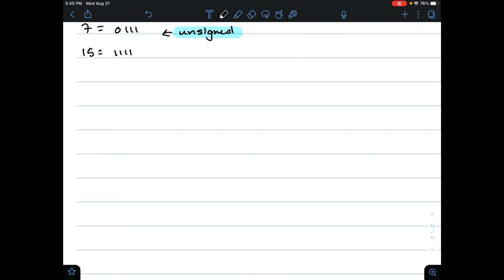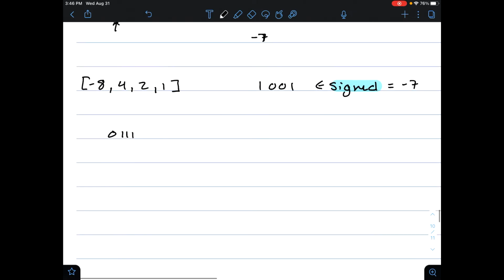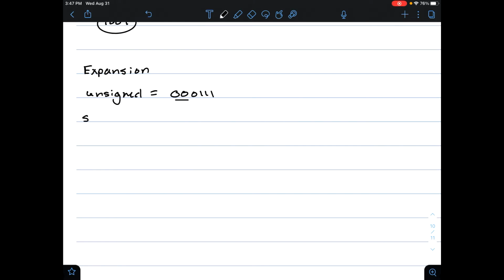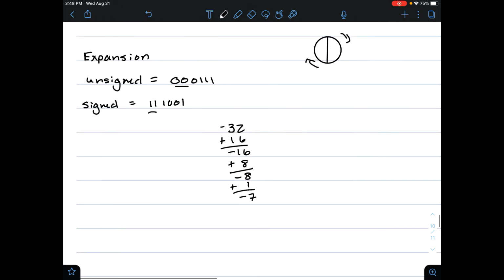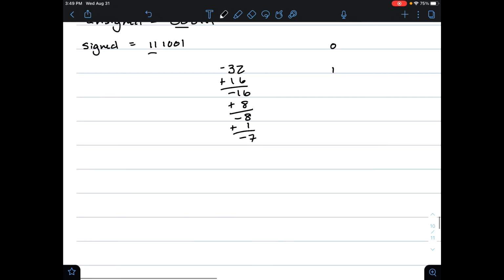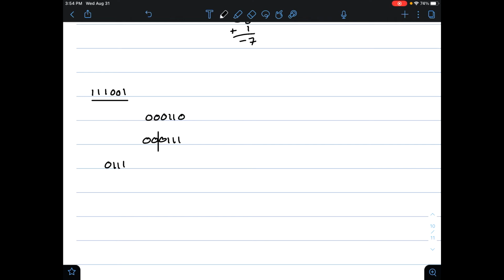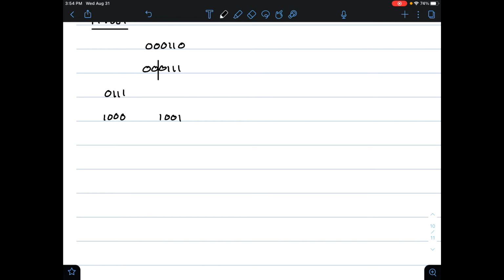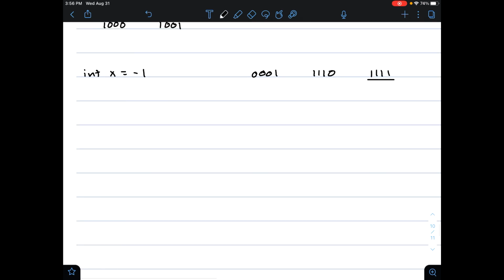Signed Binary Representation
This is how to do signed binary, expansion, and truncation